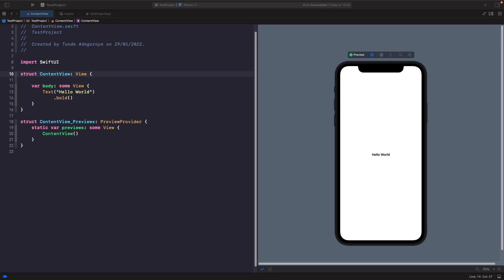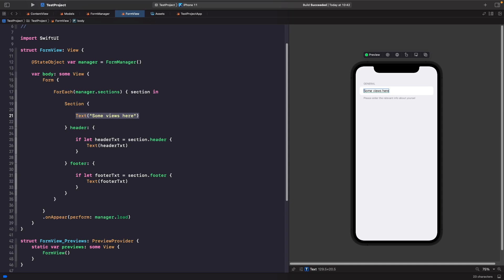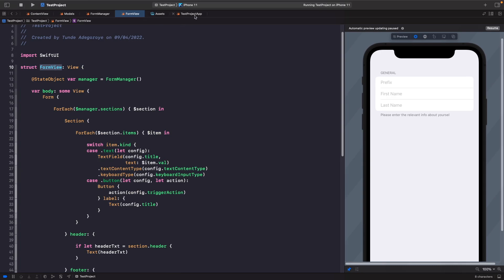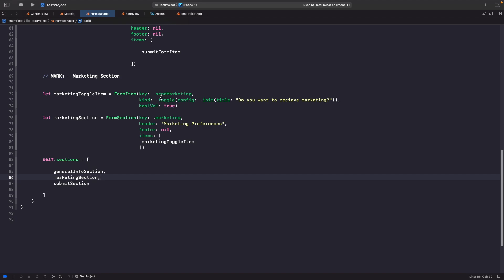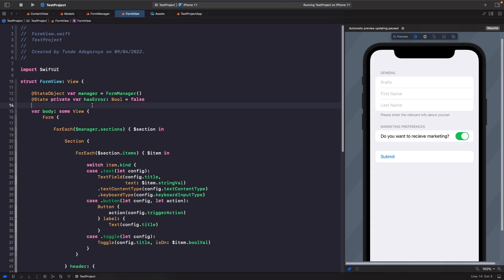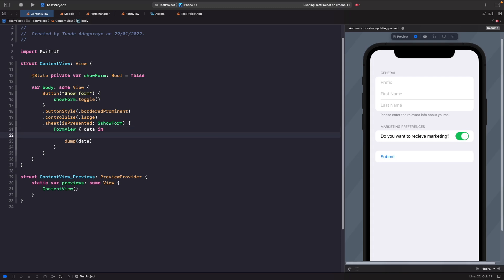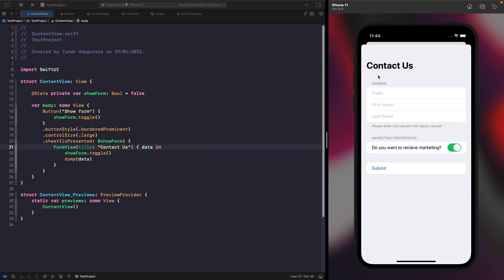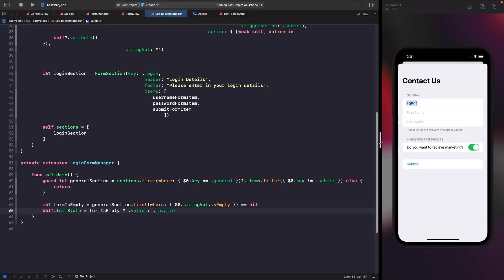Reusable, Dynamic & Bindable Form In SwiftUI (Write A Clean & Reusable Form Component In SwiftUI)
In this video, we will look at how we can use the Bindable syntax available to use in Xcode 13 to build a reusable form that we can easily use in any of our SwiftUI project, dynamic so that we can pass in different types of configurations for our forms and bindable so the form automatically updates our source of truth. We'll also look at how we can use some basic form validation in SwiftUI, along with some SwiftUI error handling for our form. After doing that we'll then look at how we can communicate data back to any of our views using closures if our form is valid.

By using a bindable for each in SwiftUI we'll create a SwiftUI Form that can include anything from:

- SwiftUI Section
- SwiftUI Section Header
- SwiftUI Section Footer
- SwiftUI TextField
- SwiftUI Picker
- SwiftUI Toggle
- SwiftUI Button
- SwiftUI Form Validation
- SwiftUI Form Error Handling
- Any kind of custom SwiftUI view

Show Alerts in SwiftUI (SwiftUI Alert, How To Show Alerts In SwiftUI App, SwiftUI Error Handling)